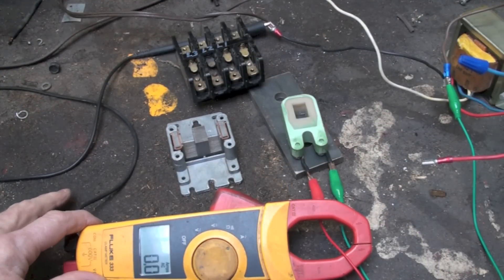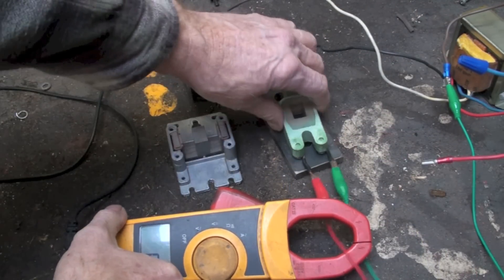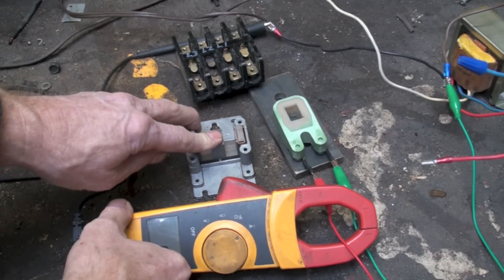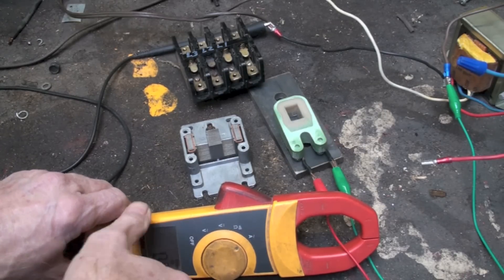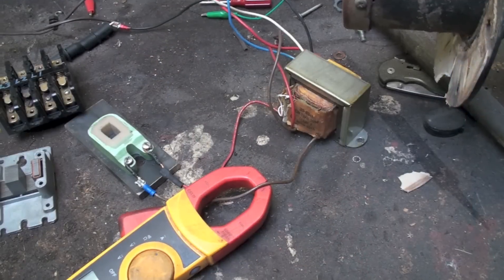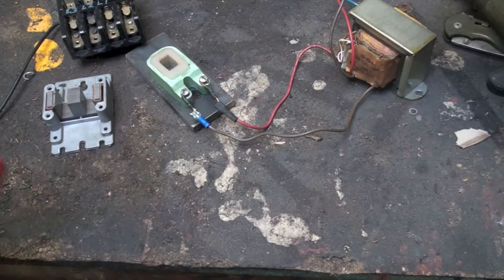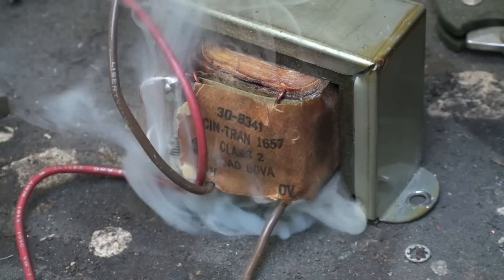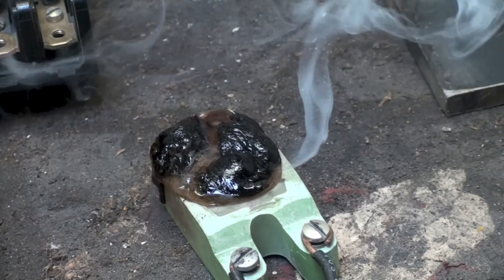Burning up a contactor coil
I power up a contactor coil without the iron core.  Amperage draw is 25 times normal.  The coil then overheats then burns up.